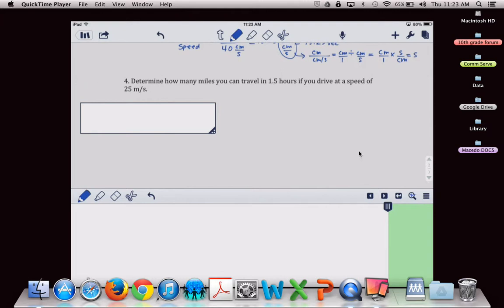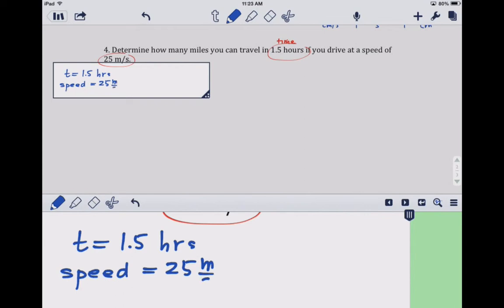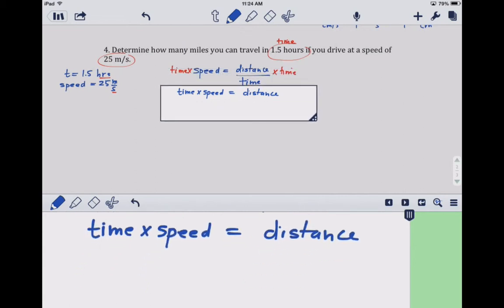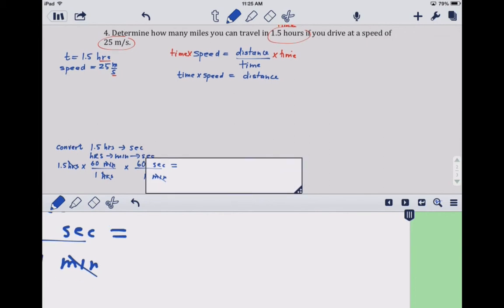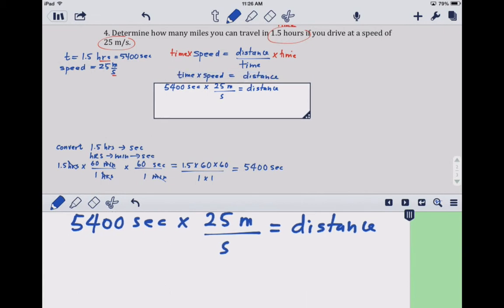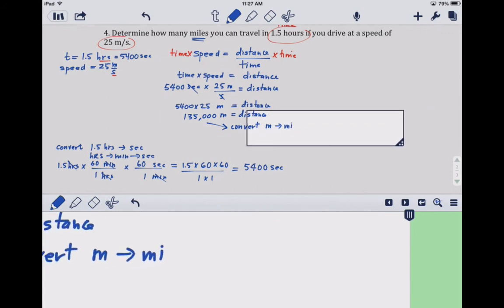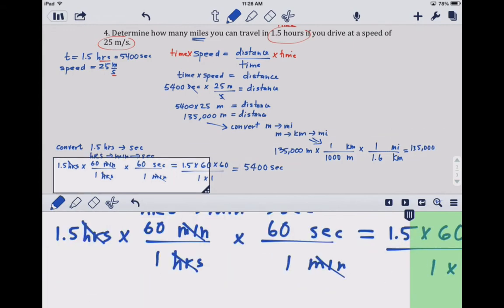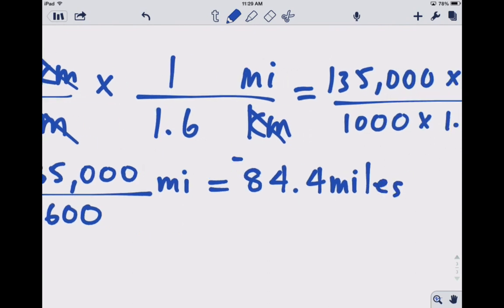Practice with velocity conversions #4